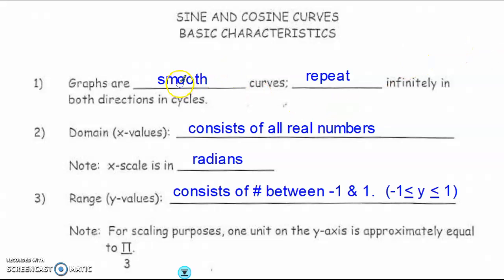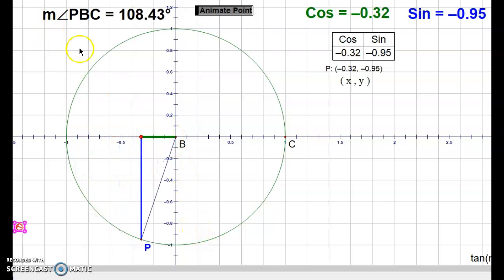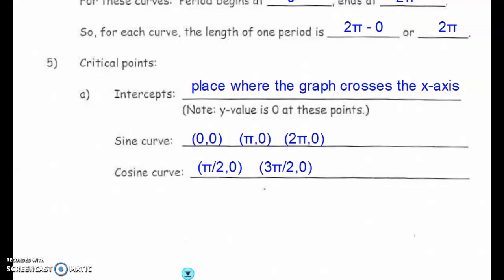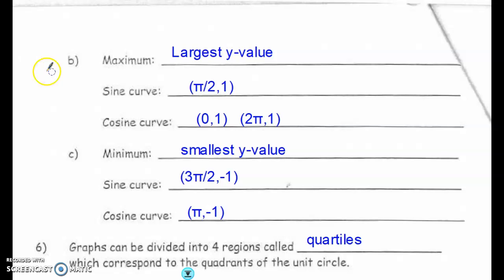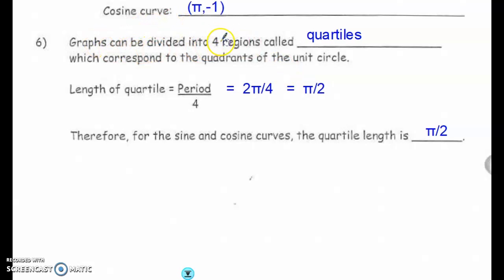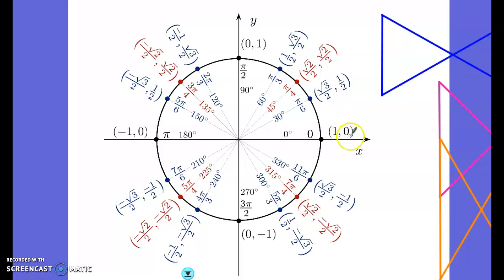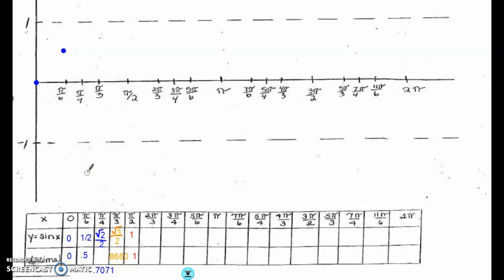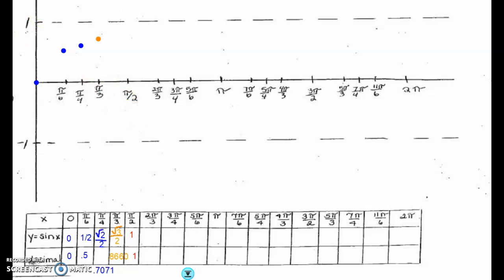Graphing Sine Curve